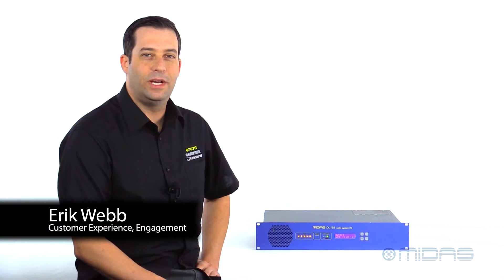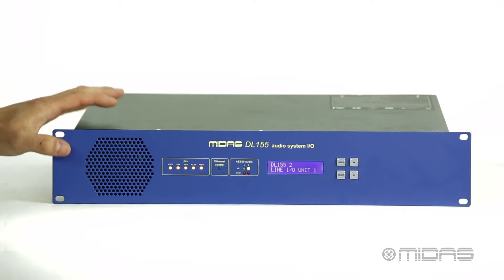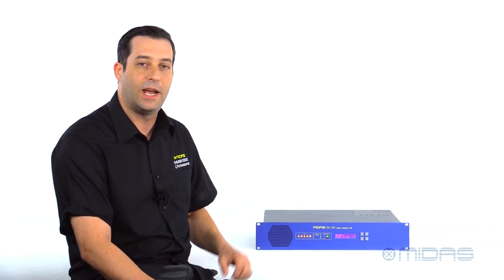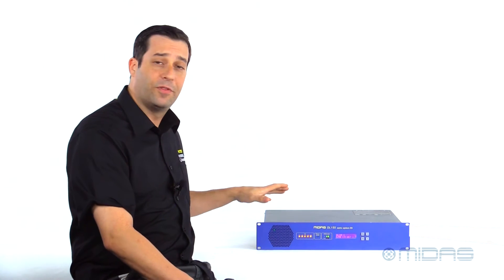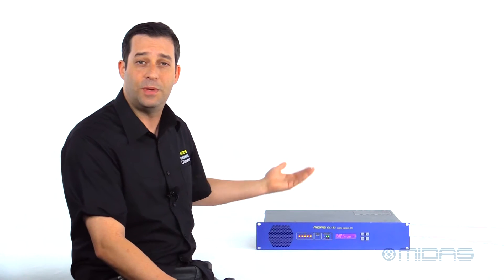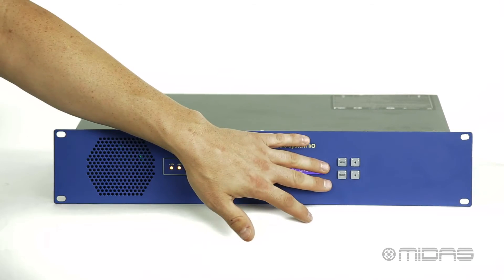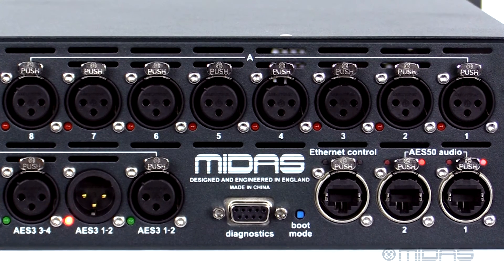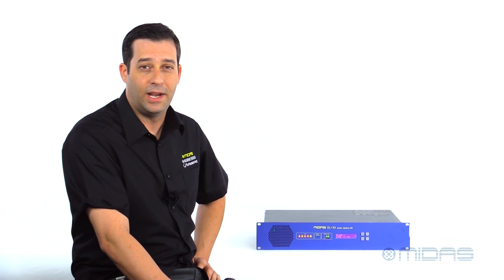Midas DL155 Stage Box Overview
DL155 is a 2U 19" fixed-configuration rack I/O unit with 8 mic/line level inputs, 8 line level outputs and an 8 channel digital AES3 (AES/EBU) interface, and delivers legendary MIDAS sound quality utilising our time-tested and road-proven technologies.